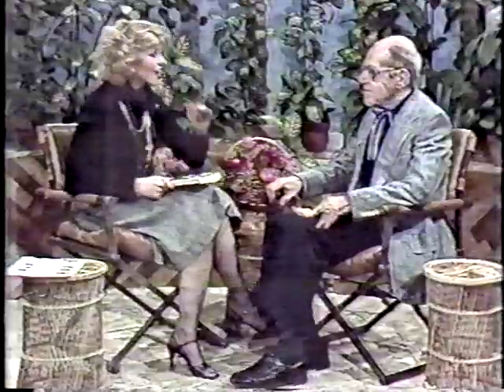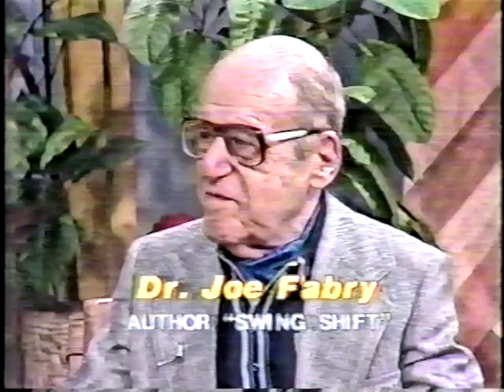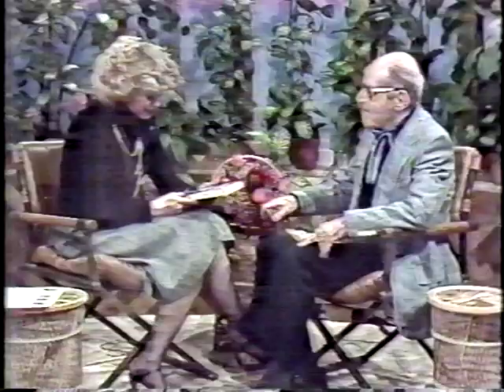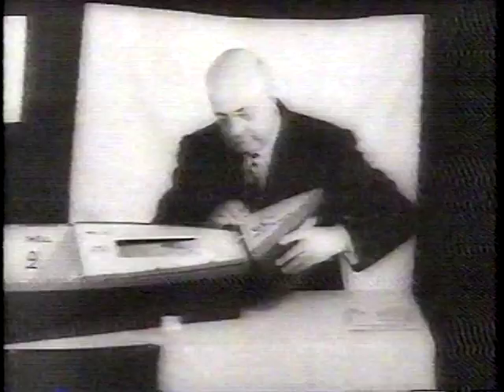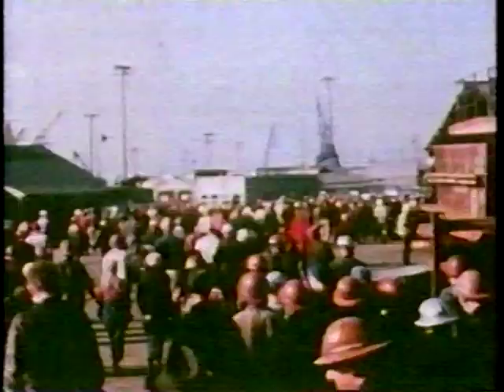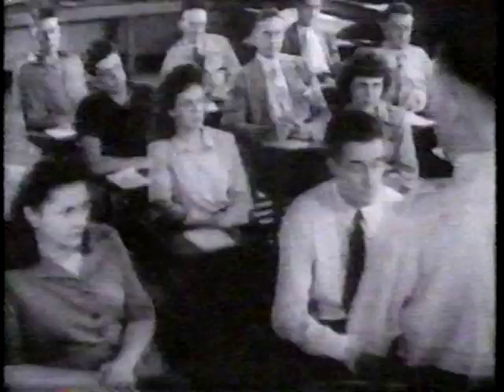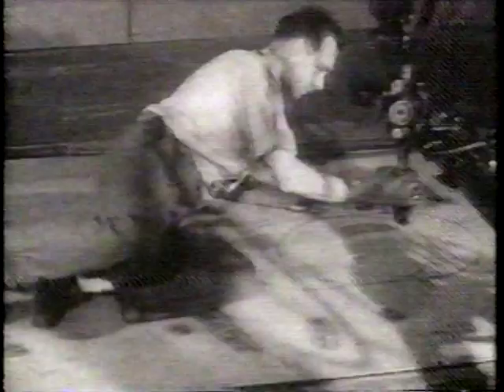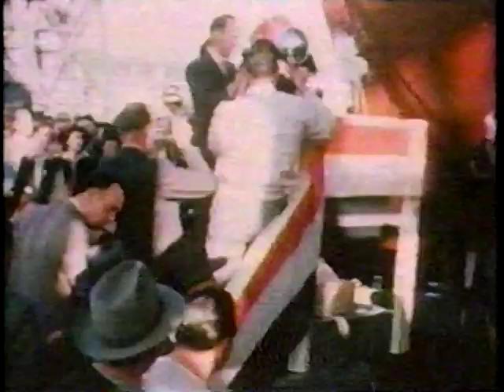Swing Shift Author Joseph Fabry Interview